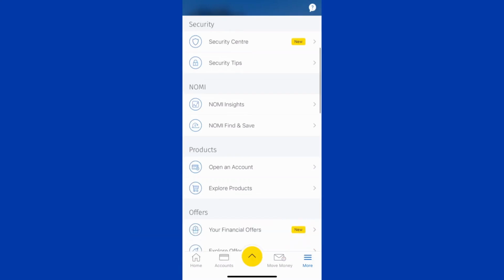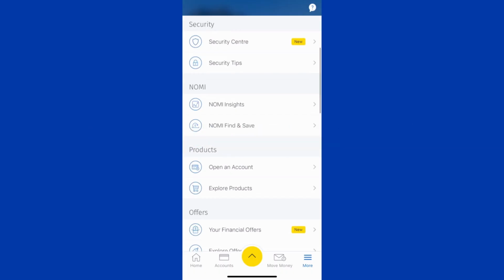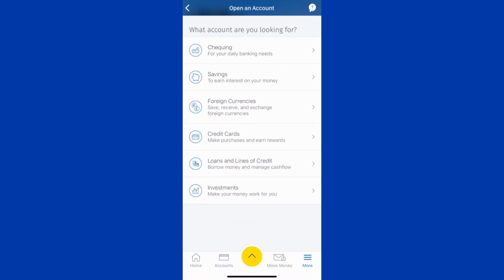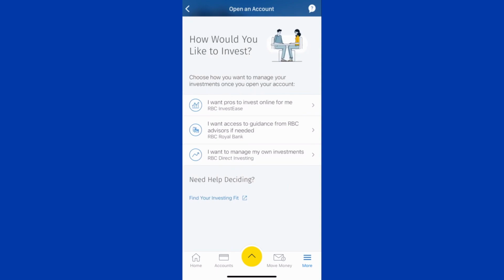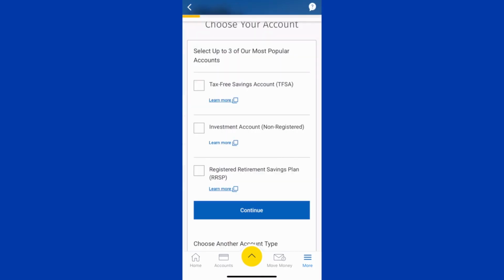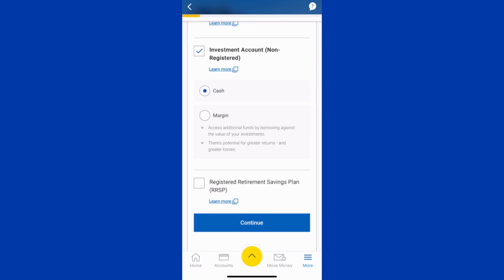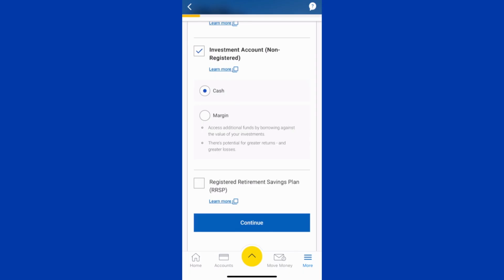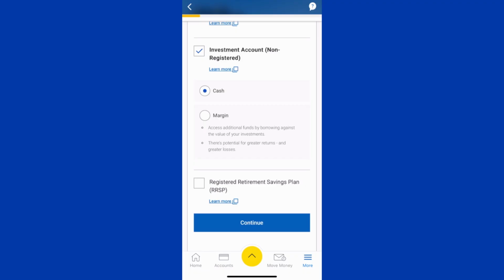How To Open Up A Non-Registered Investment Account On RBC Mobile App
Learn how to open a non-registered investment account on the RBC Mobile App step by step. This guide walks you through entering personal information, selecting account preferences, and confirming setup. Ideal for investors, it helps you manage taxable investments, build a diversified portfolio, and make informed financial decisions.